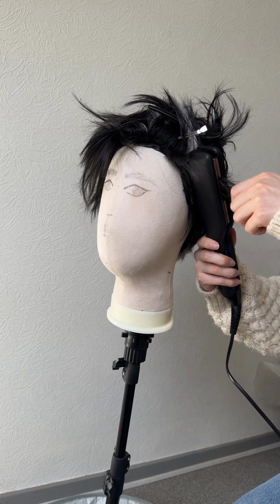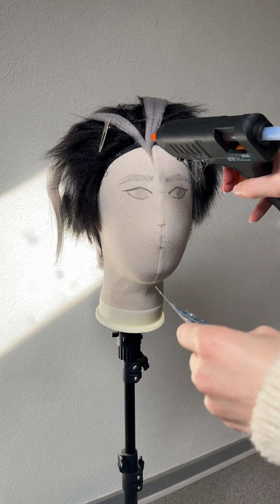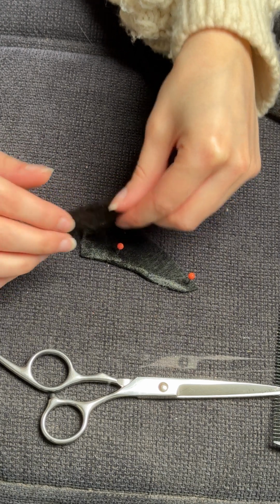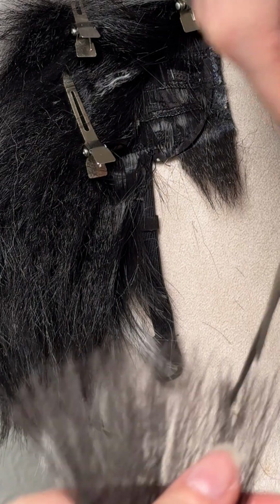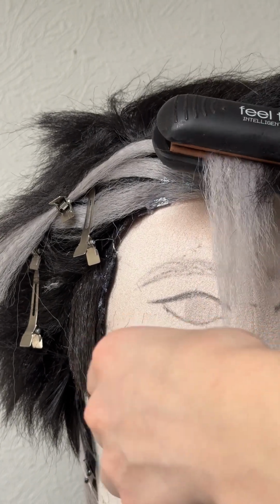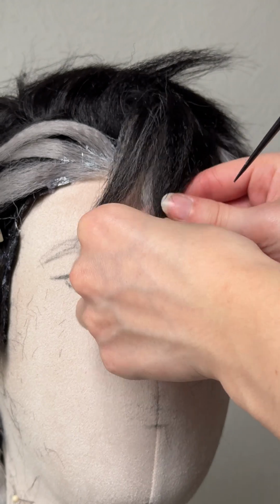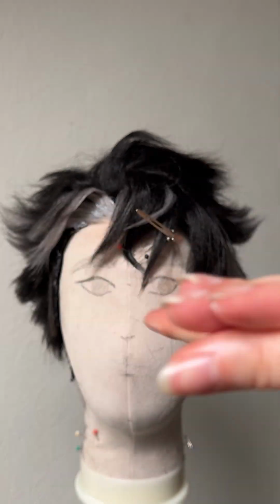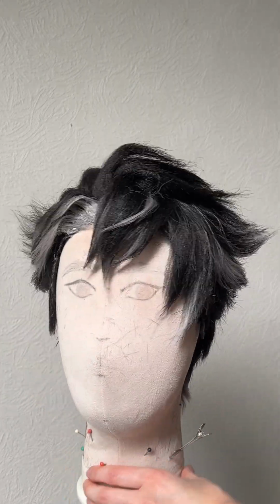[Genshin Impact] : Restyling my Wriothesley wig | EXTENDED VERSION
'Fav Tea 🍵' TikTok Video

Thank you so much, it's much appreciated and helps a lot! ♥️

Links

Resizing a wig cap:

I recommend checking both out!